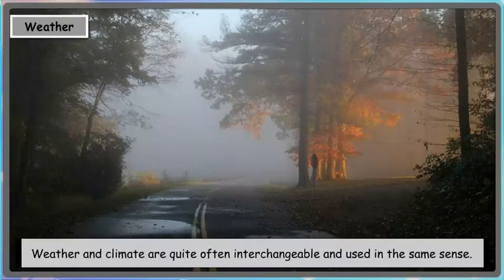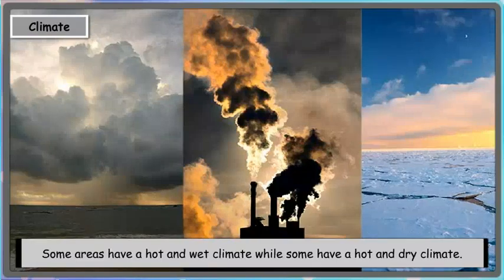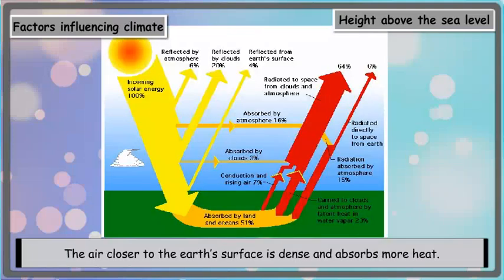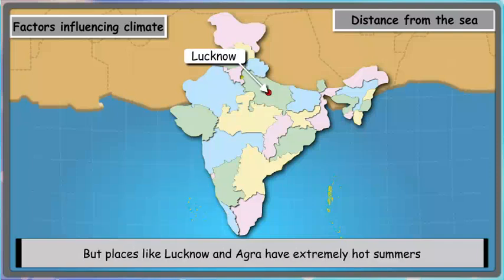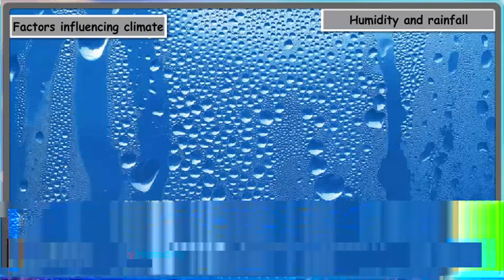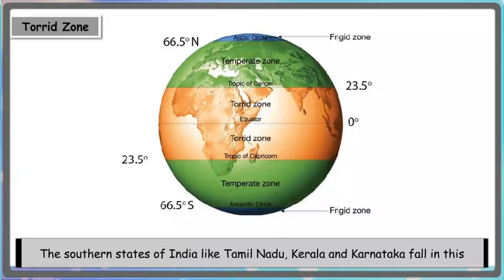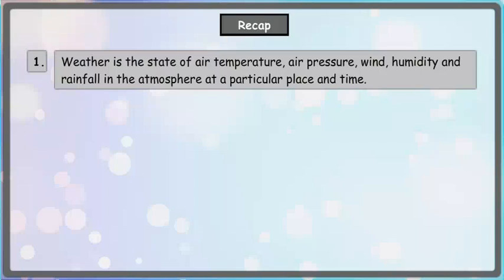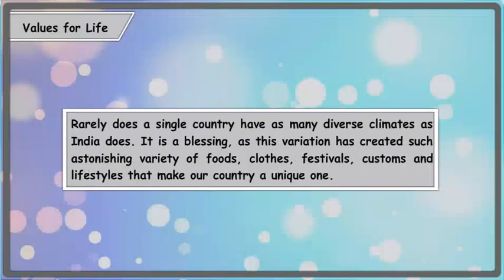Chapter-3 || Social-Studies-5 || Class-5 || Friends Publication